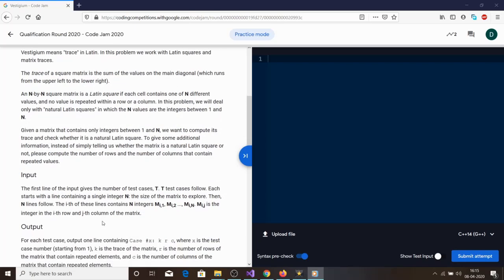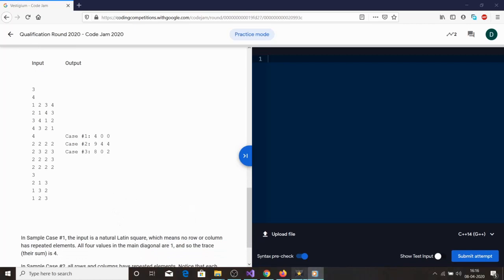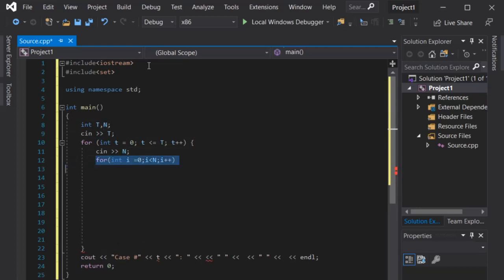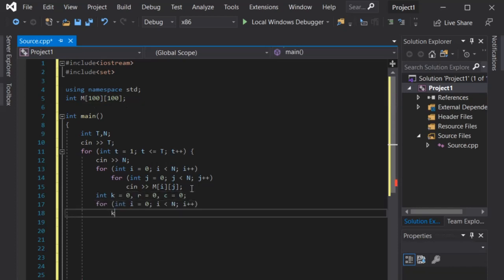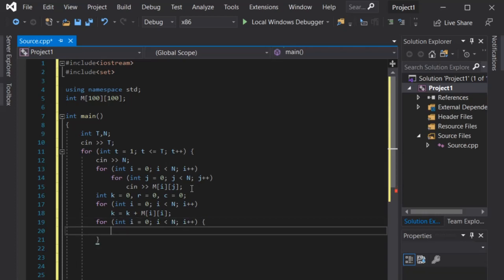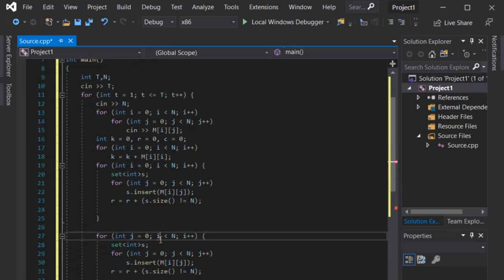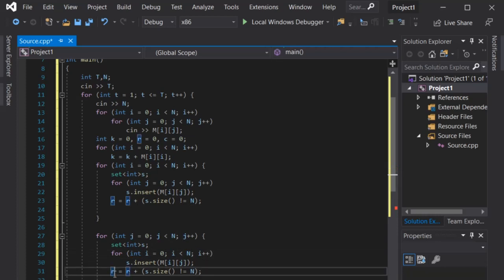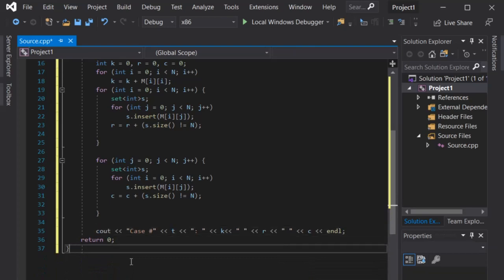CodeJam 2020 Question A Explained